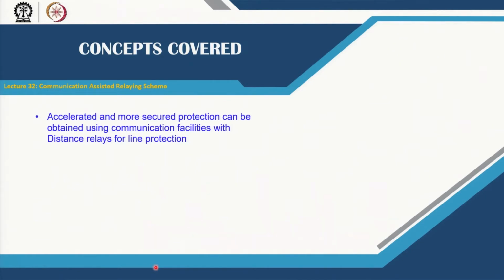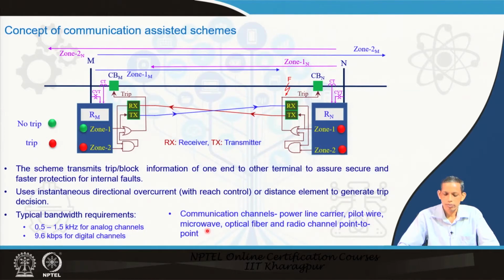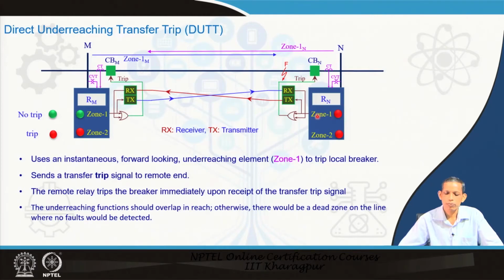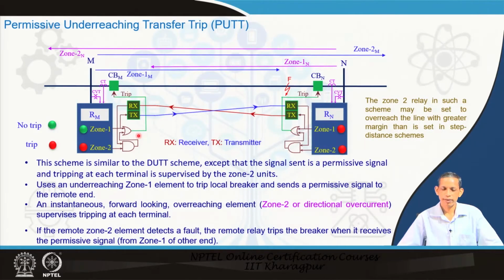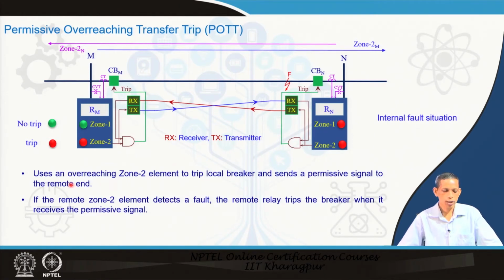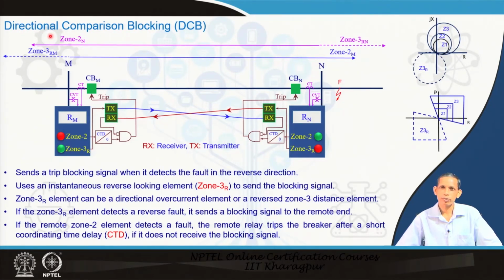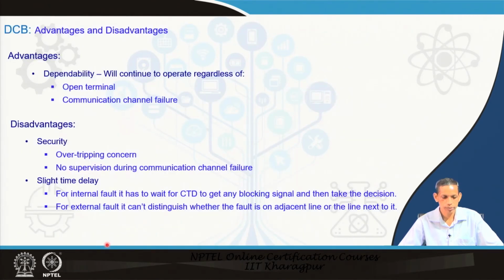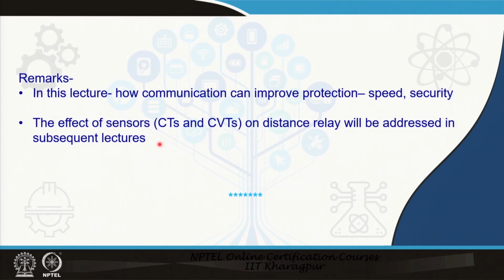Lecture 32 : Communication Assisted Relaying Scheme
Concepts Covered :
Accelerated and more secured protection can be obtained using communication facilities with Distance relays for line protection